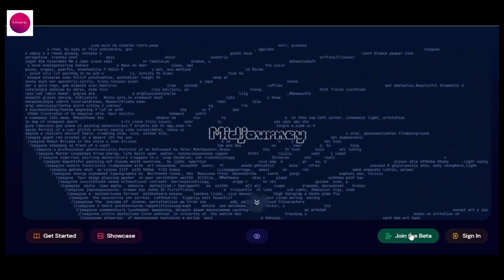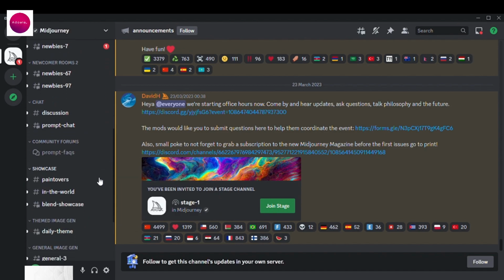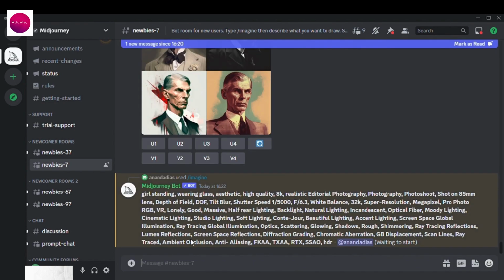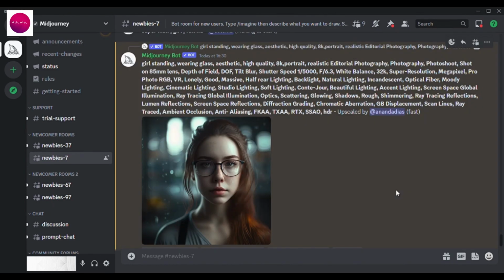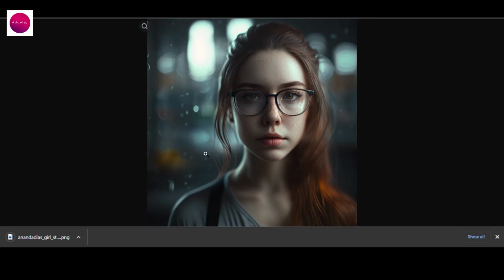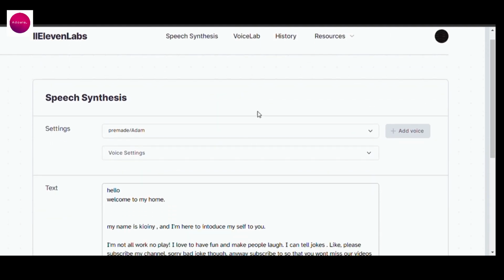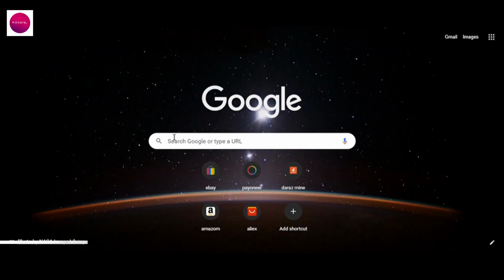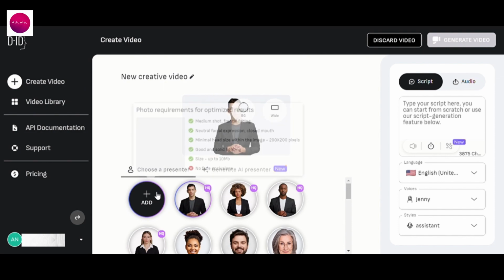how to create your own animated AI avatar character in 3 minutes: step by step guide